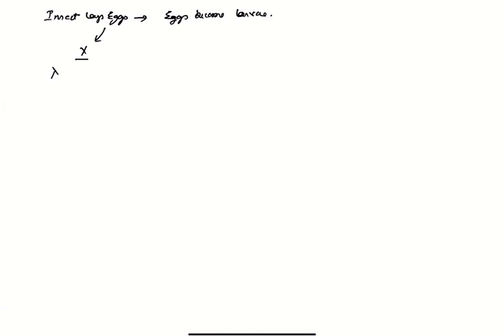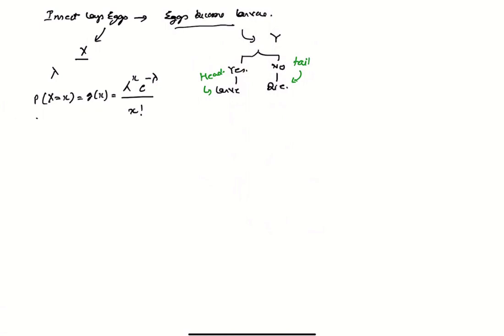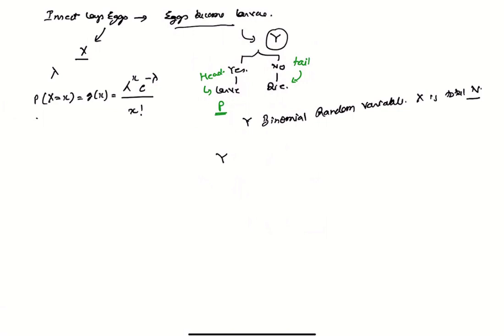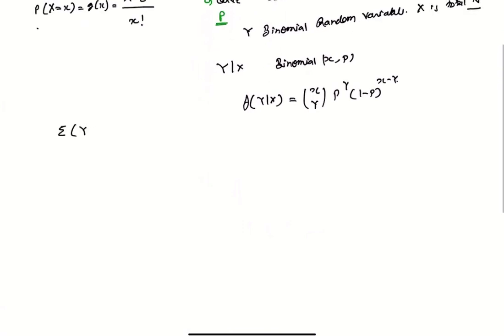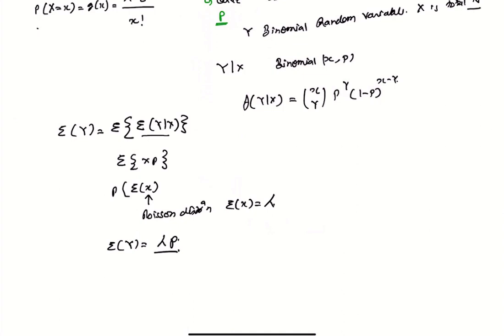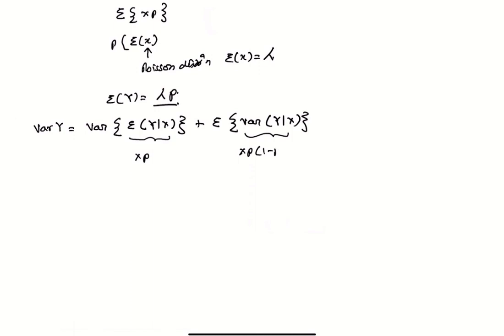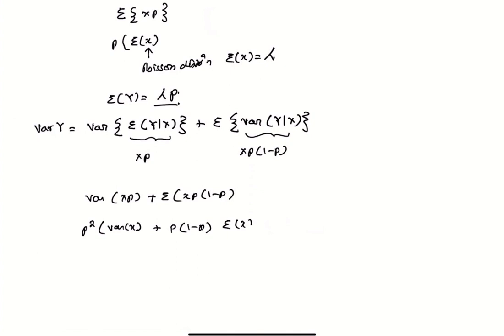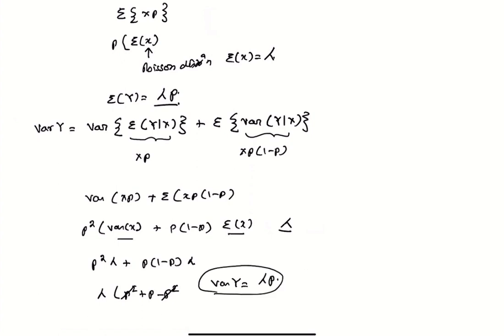57 Insect laying eggs example of conditional distribution